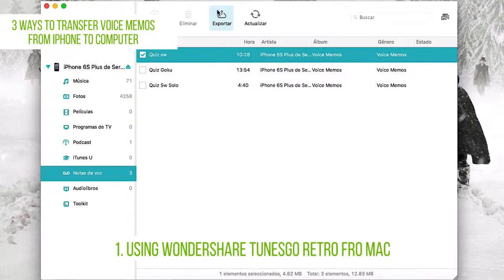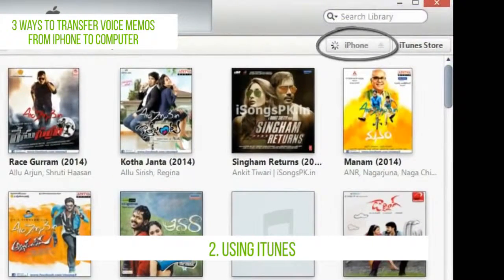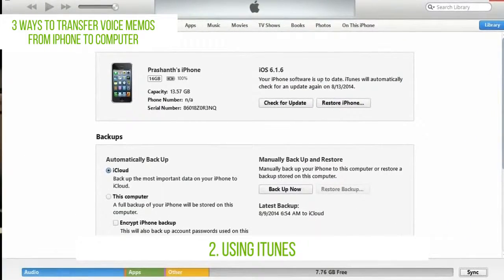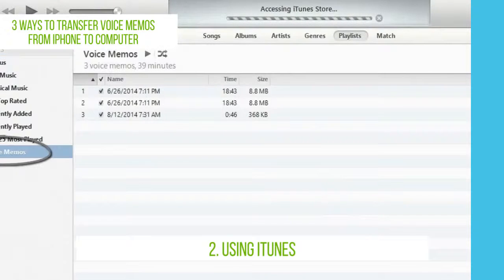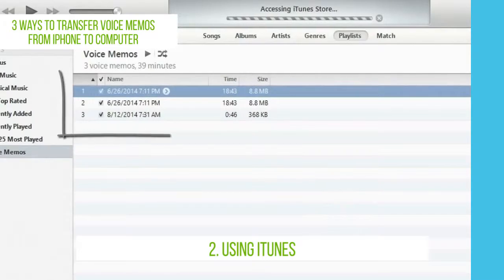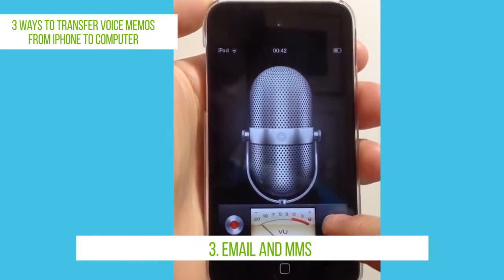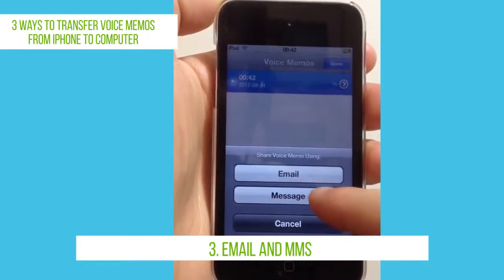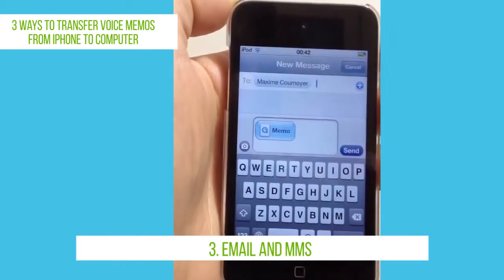3 Ways to Transfer Voice Memos from iphone to Computer | TunesGo Retro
If you wish to save these voice mails to your computer for future use, In this simple guide I will explain how to transfer iphone voice memo to computer via Emails and MMS and also advise a few useful software you might find helpful for this purpose.